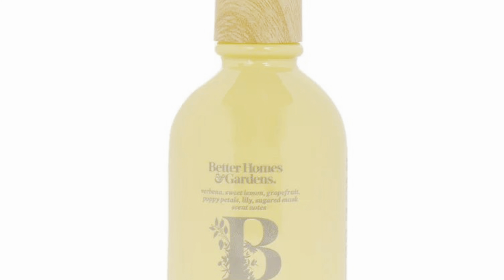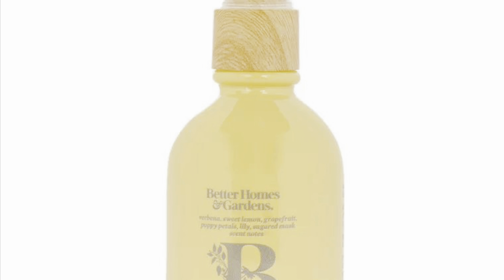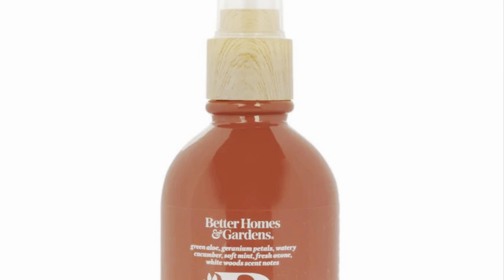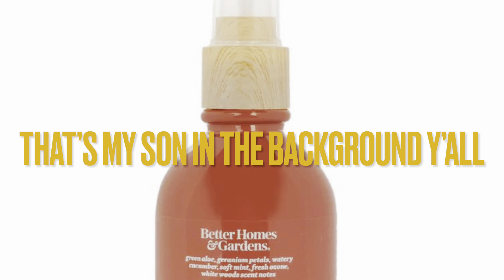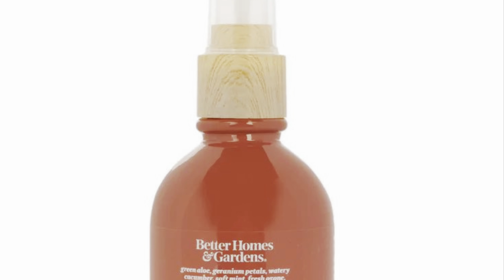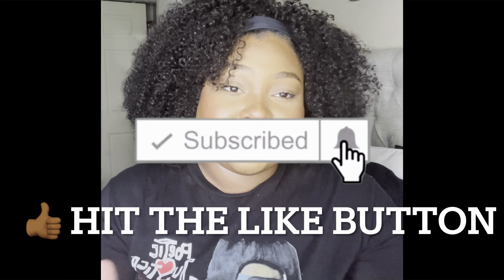RANDOM EMPTIES|THINGS I’VE BEEN LOVING😍|AFFORDABLE DUPES‼️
Here are some random products I’ve been loving lately as well as EMPTIES!! Enjoy 😉